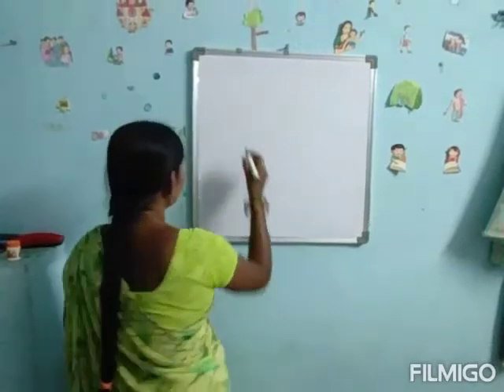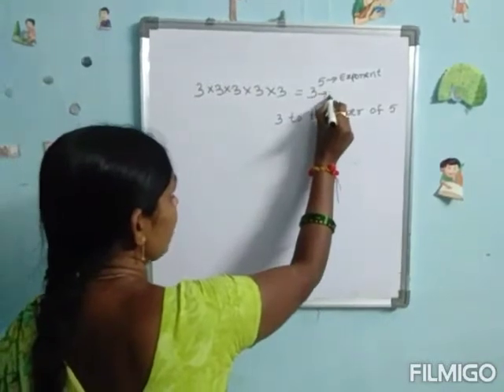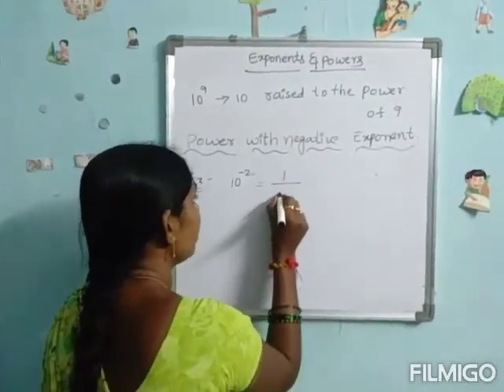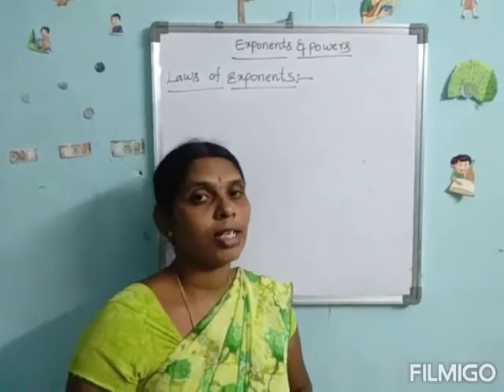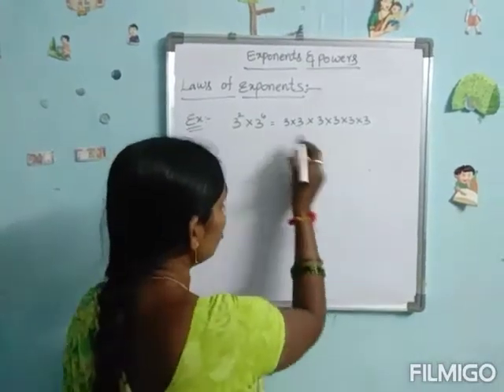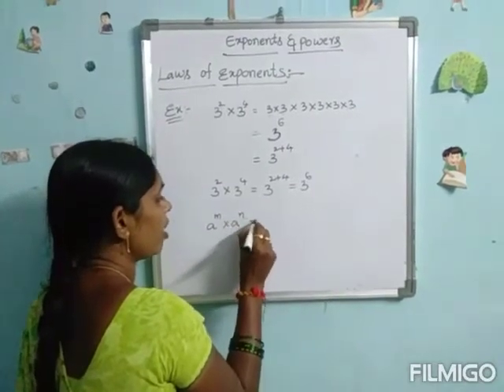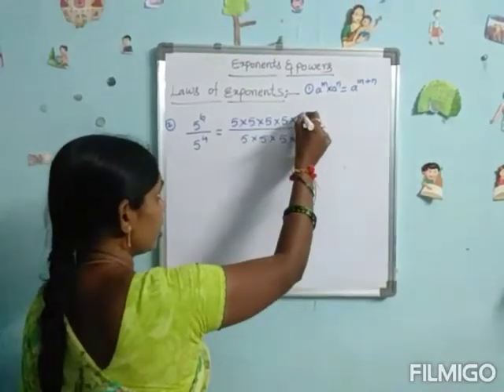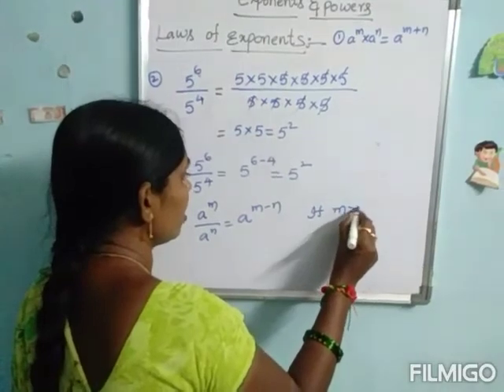Exponents and powers (8th class )maths